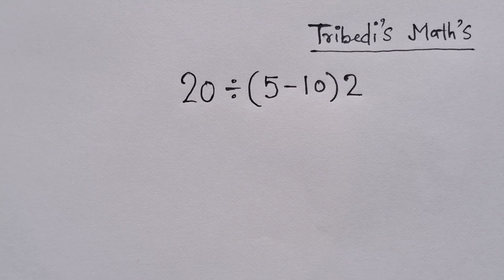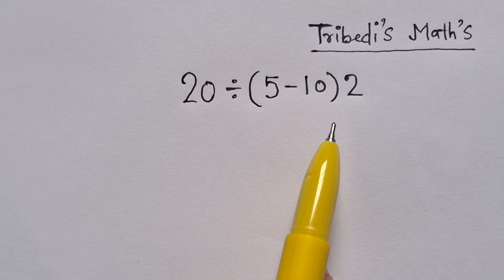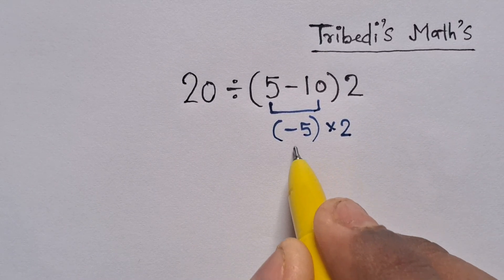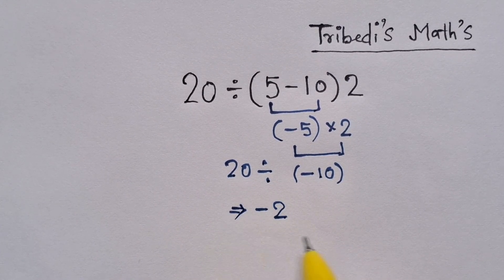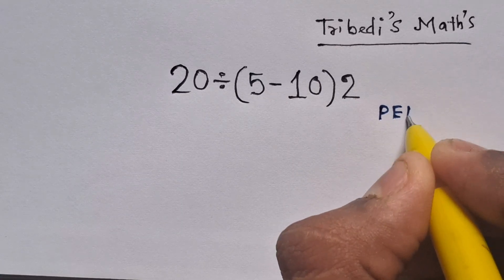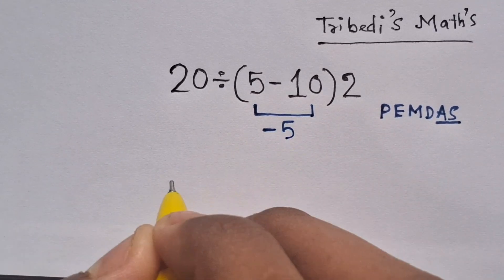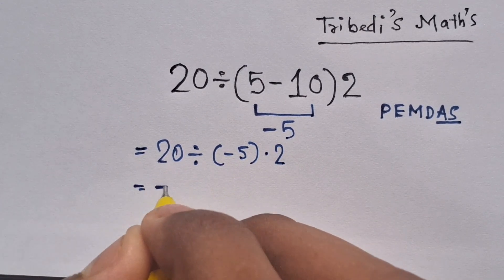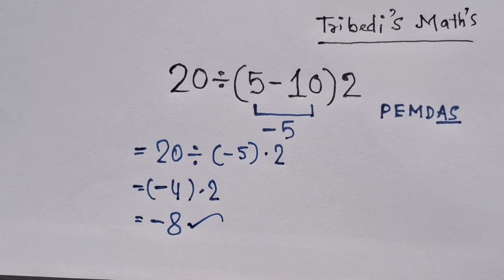Many People Answer it Wrong !! Can You Solve it ?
Are you ready for a mind-twisting math challenge? 🤯 In this video, we bring you a simple-looking but surprisingly tricky math question that has left many people scratching their heads! Whether you're a student preparing for competitive exams like SSC, CGL, Railway, Banking, or just someone who loves solving puzzles — this question will test your logical thinking and speed.

We’ll break down the problem step by step so you can learn the smart techniques used in exams. 🔢
Watch till the end and see if you can find the correct answer before we reveal it! 💡

👉 Drop your answer in the comments below — let’s see how many of you get it right!

📚 Topics Covered:

Tricky math question explained

Logical reasoning with numbers

Competitive exam math tricks

Fast solving methods for exams